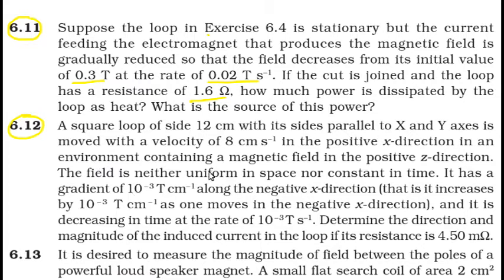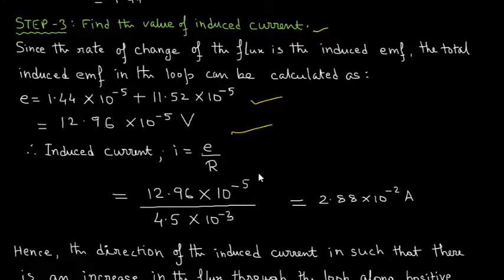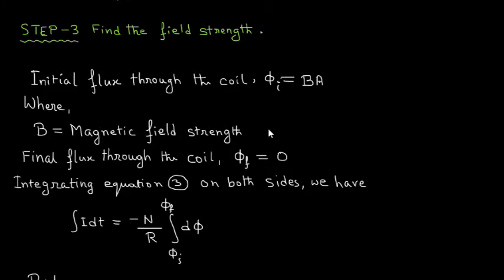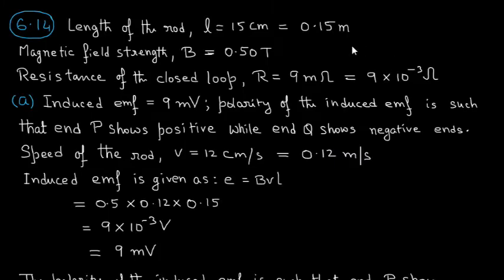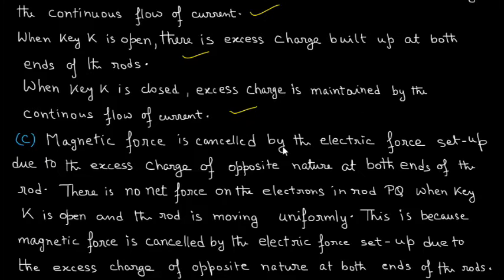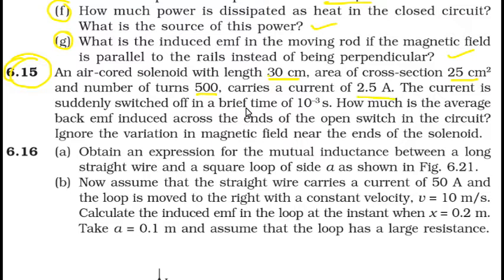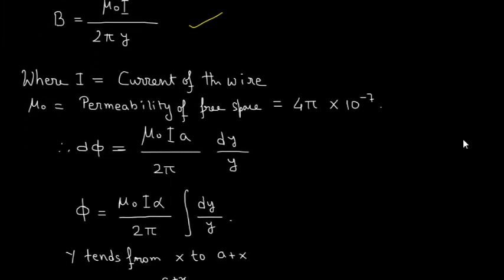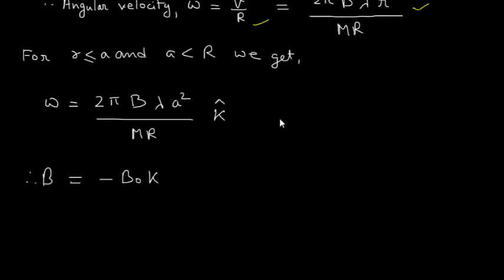electromagnetic induction | class 12 physics electromagnetic induction ncert solutions - 3